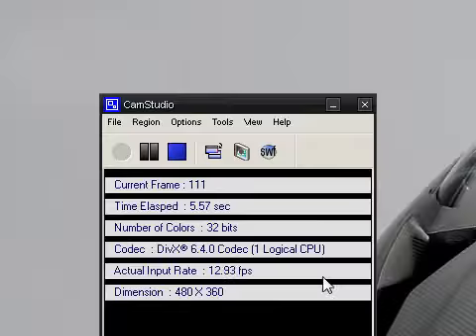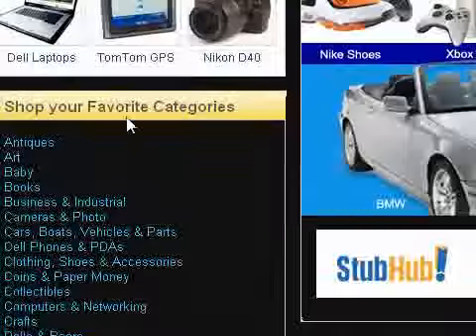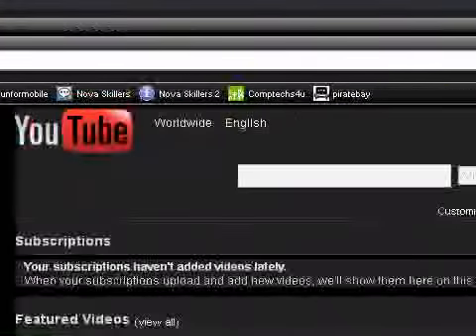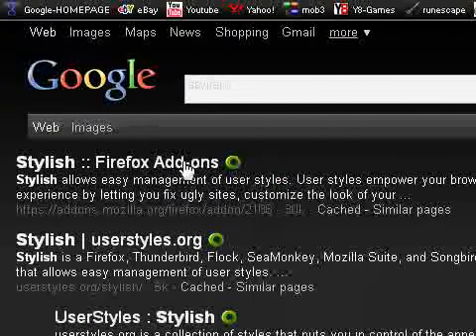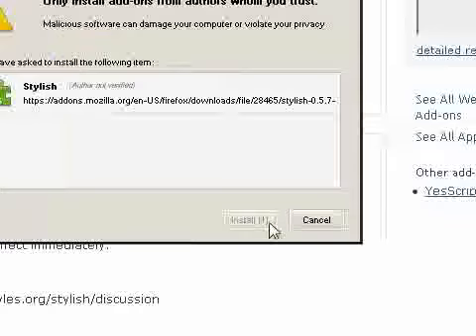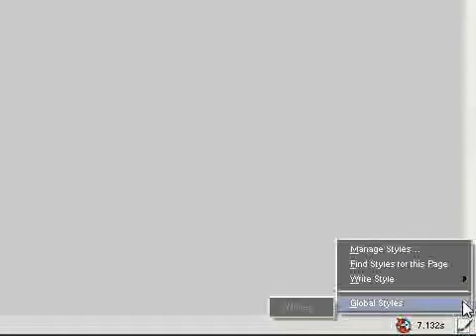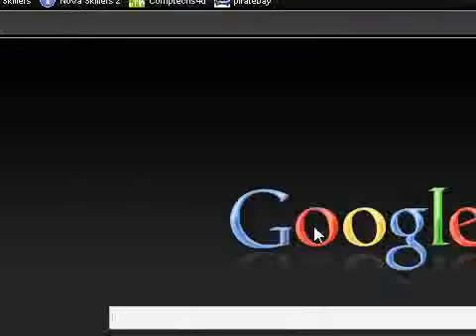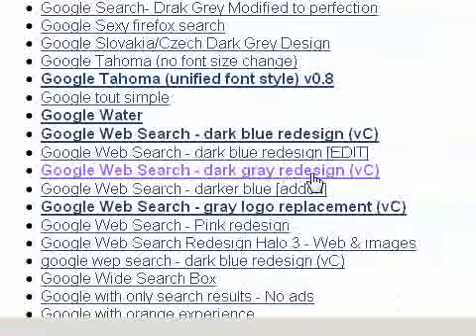How to get themes for webpages (Firefox addon)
Turn volume up! My mike SUCKS!

Please make some requests for videos. I will be happy to make them for you.

The video was made by an old version of Divx Codec 4.0!!! So please understand.